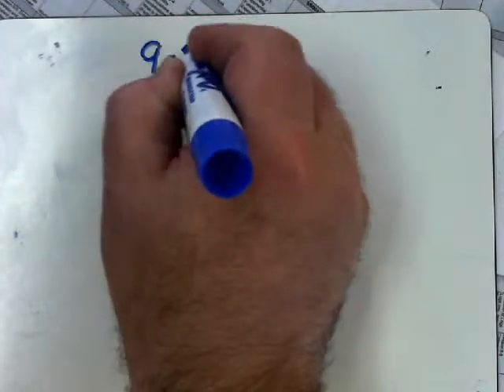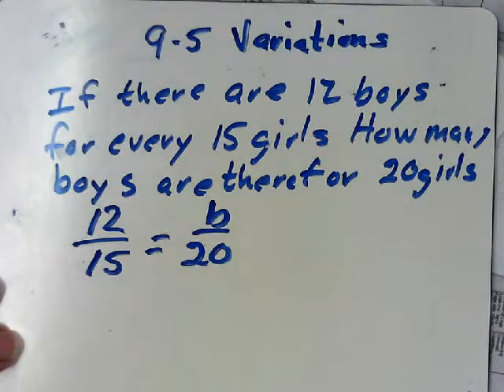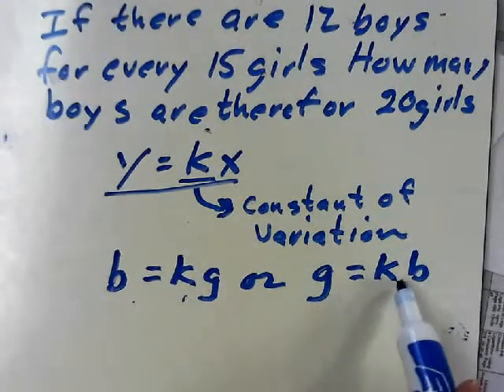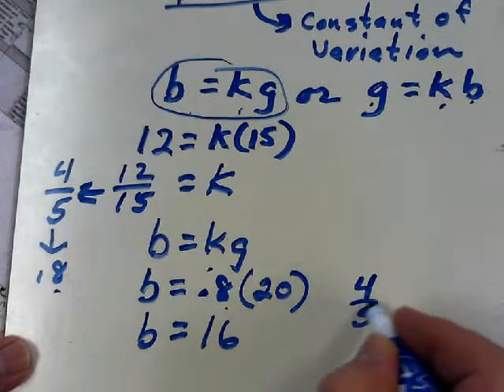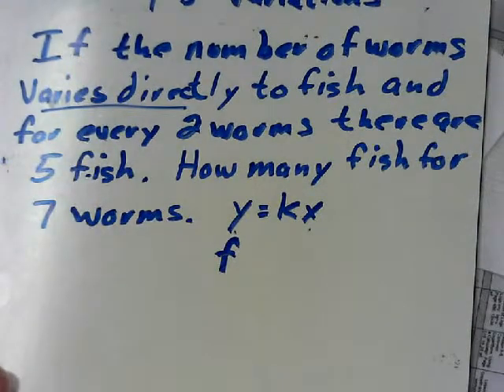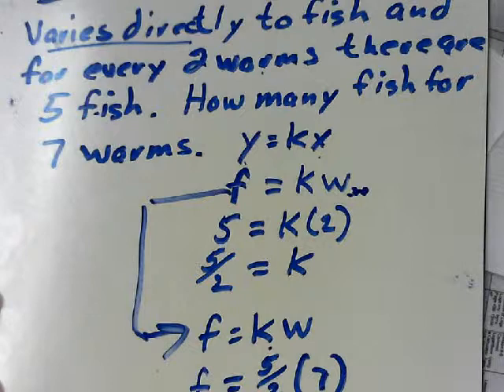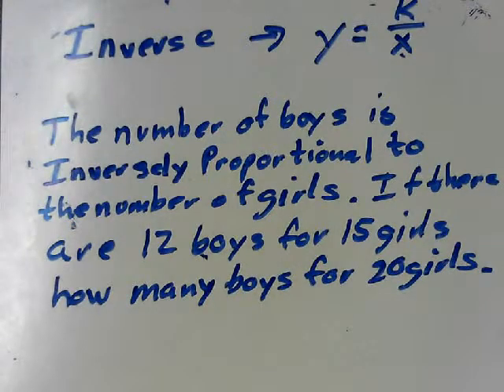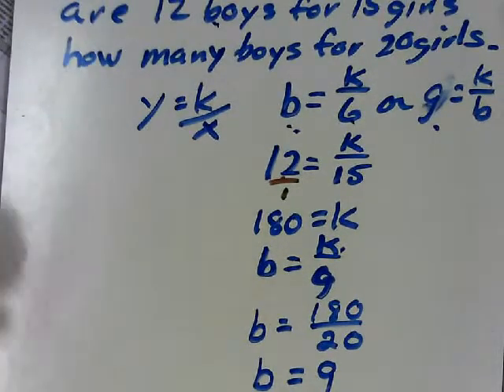Algebra 2 Sec 9 5 Variation Part 1